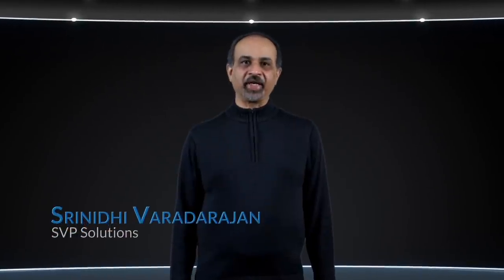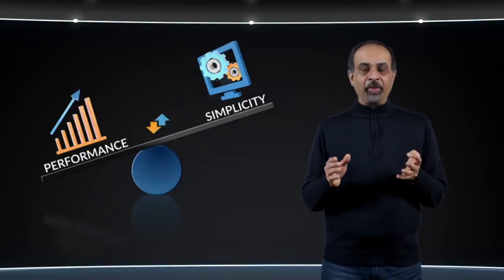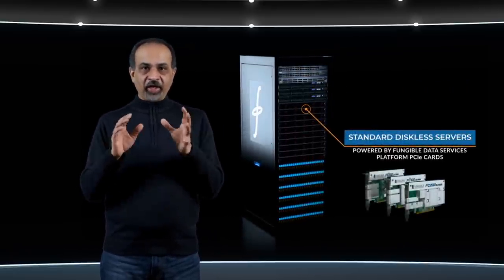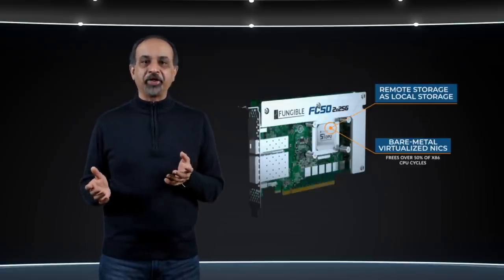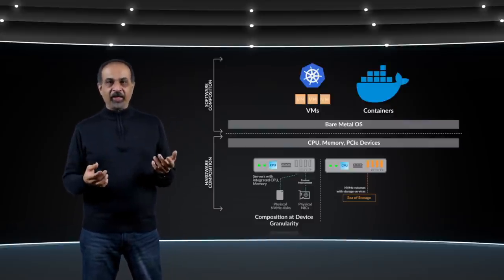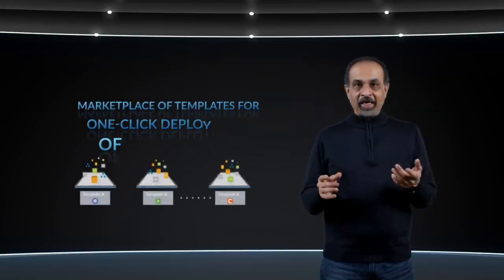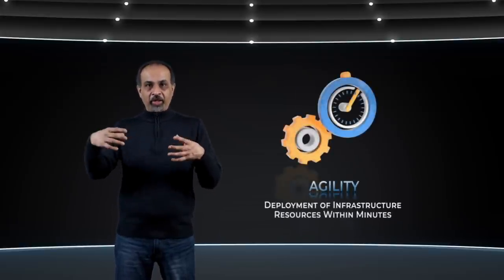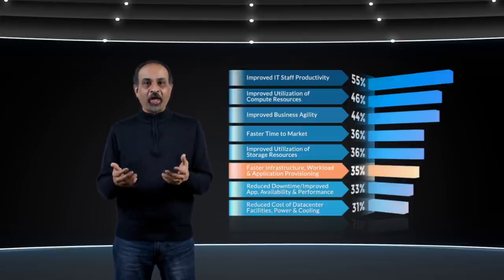Fungible Data Center Launch - Overview of the FDC